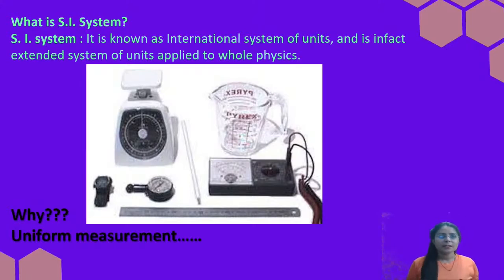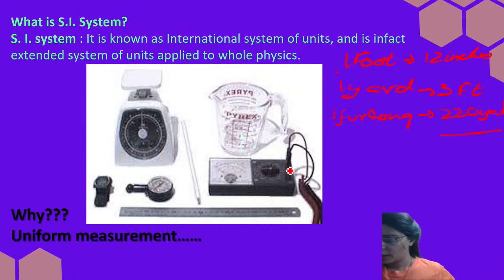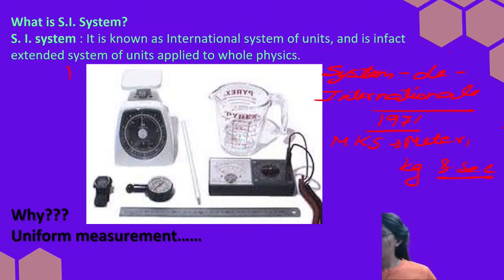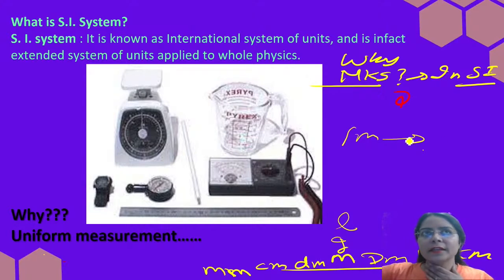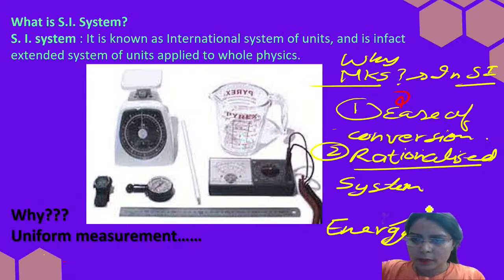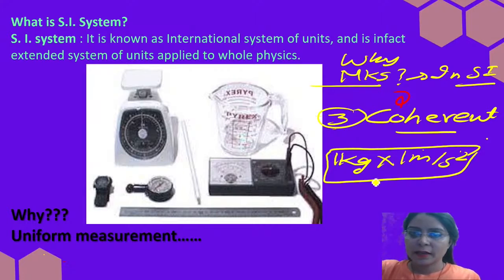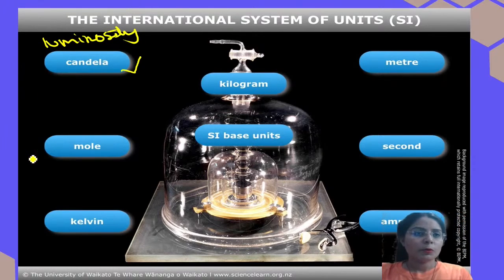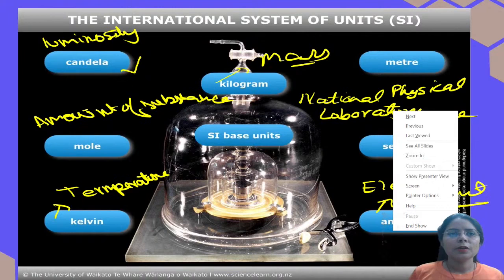Units and Measurement - S.I System Le.07 | Physics Class 11 | EkEdu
The International System of Units (SI system) is a set of seven physical quantities that form the basic units to measure all other physical quantities.

      11th & 12th Maths
EkEdu Youtube Channels Links
➡️  EkEdu NEET & IIT:  @dr_sudhir_tomar_director